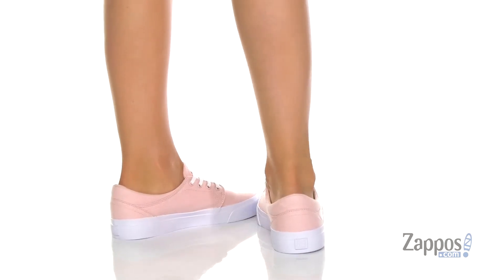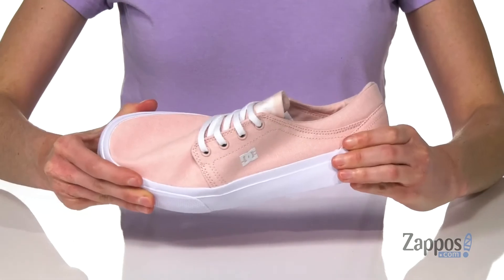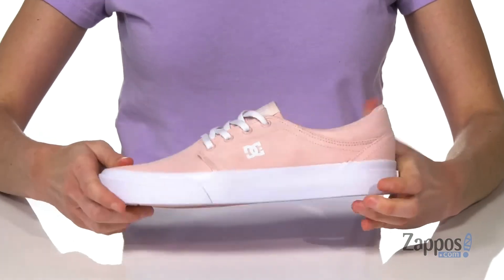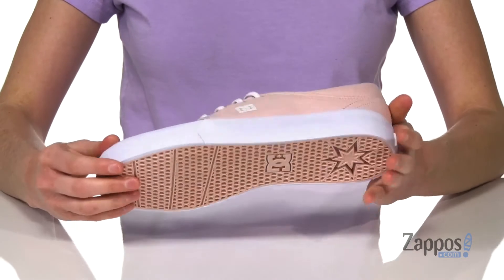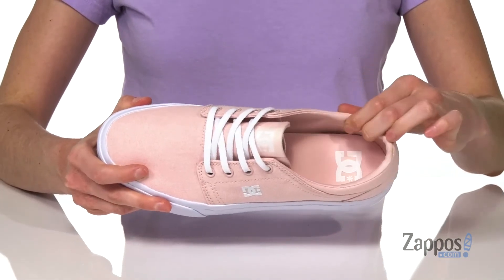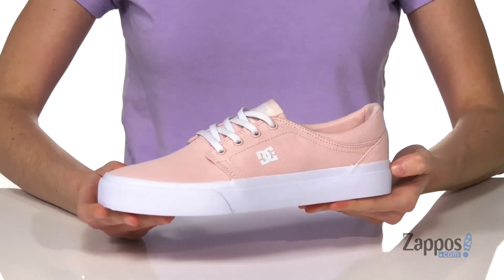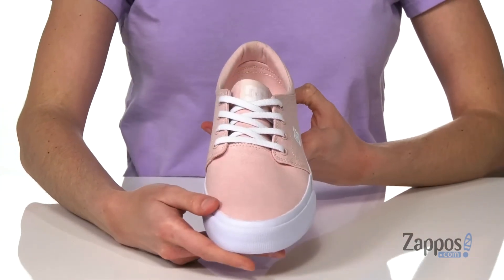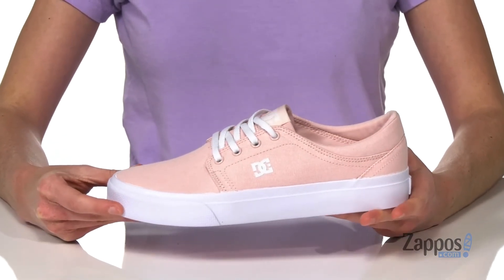DC Trase SKU: 9404778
Clean and uncomplicated, the DC&reg; Trase shoes deliver with classic style and a cushioned, skate-ready profile.
Casual sneakers in a low-profile silhouette with durable canvas uppers.
Textile lining provides breathable wear.
Metal eyelets with lace-up closure.
Printed DC logo adorns side.
Vulcanized construction for superior flex and board feel.
Abrasion-resistant sticky rubber outsole.
DC's trademarked "Pill" pattern tread for grippy traction and long-lasting durability.
Imported.